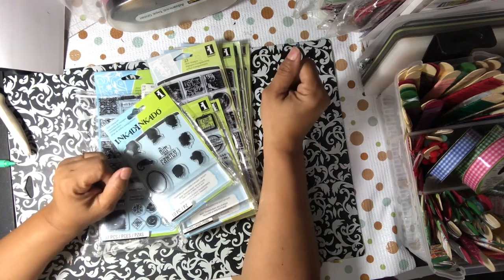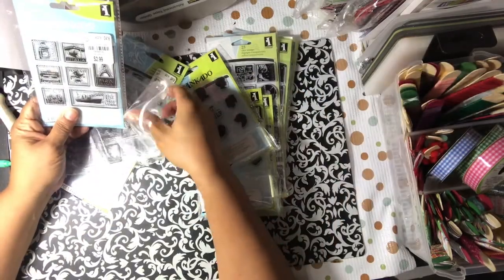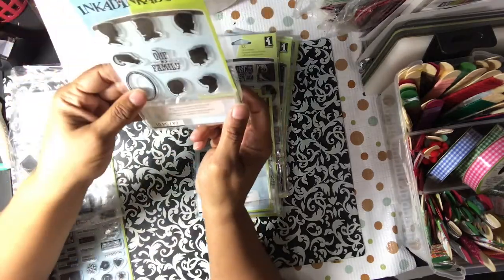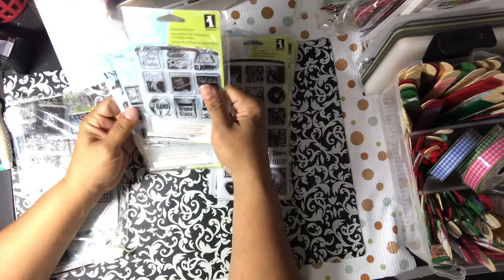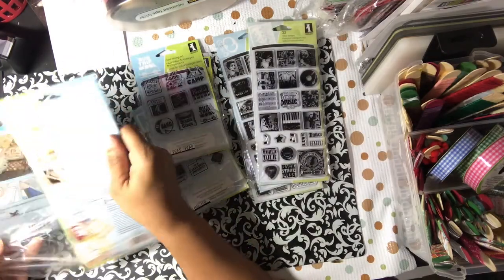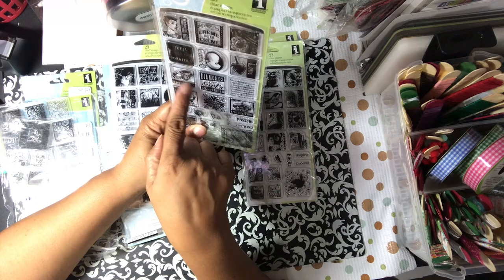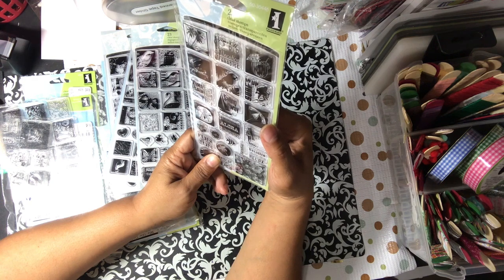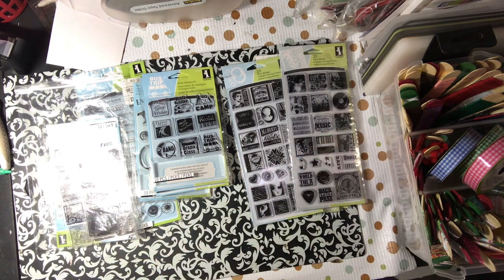Stamp Haul: Inkadinkadoo Inchie Stamps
Today I share an Inkadinkado Inchie Stamp Haul from Amazon and few other sites.